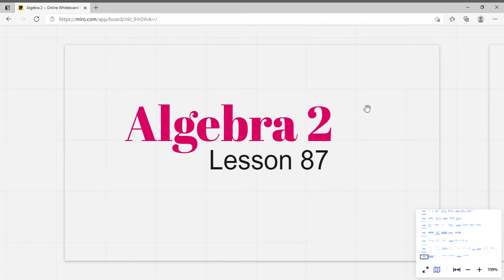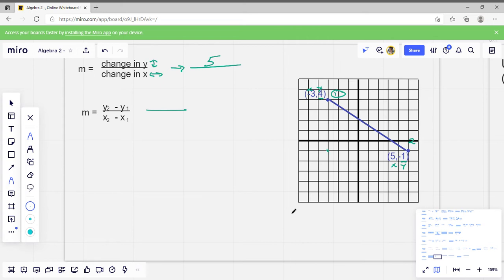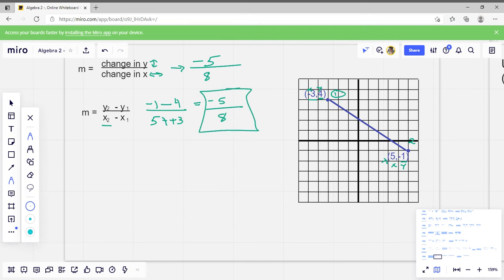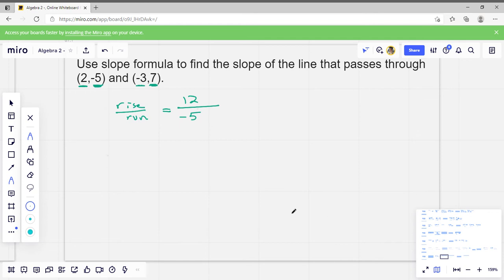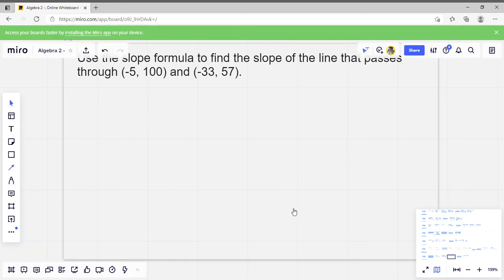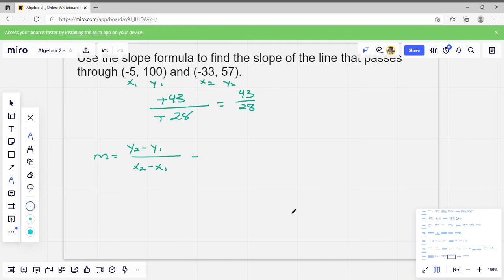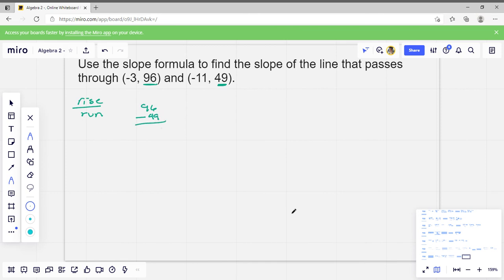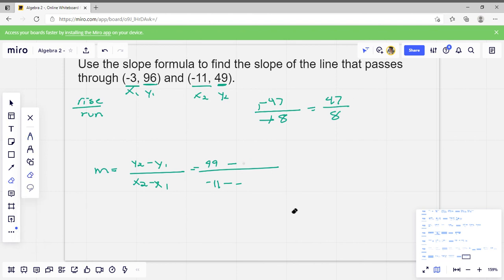Algebra 2 Lesson 87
Lesson 87
Slope Formula